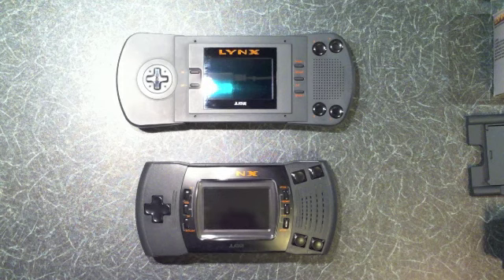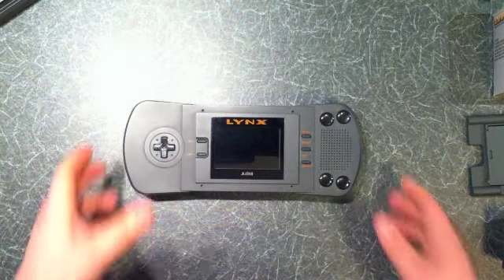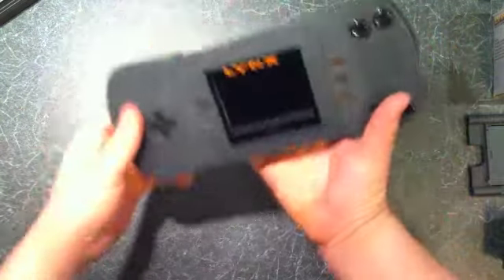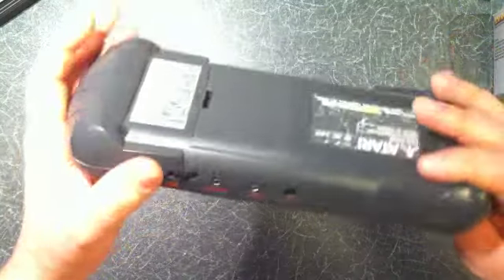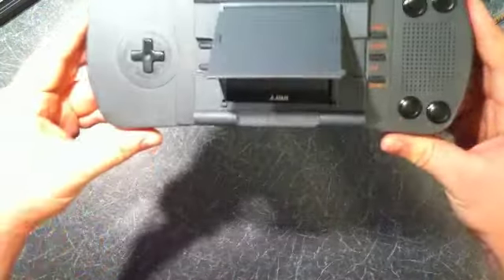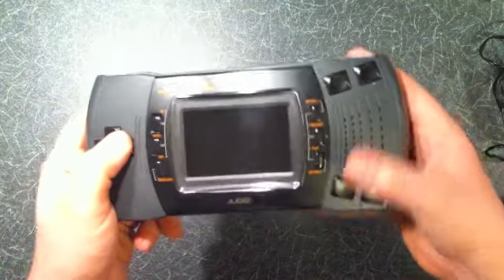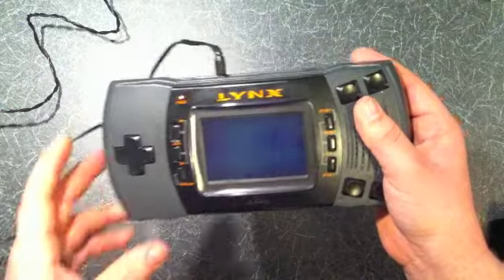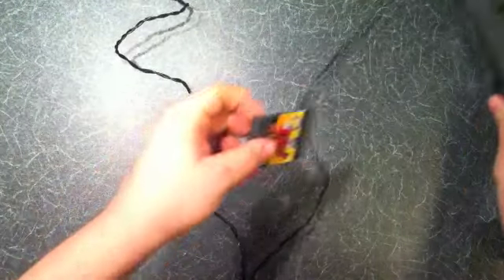Atari Lynx I And II System Review - Part 1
my review on the classic handhelds from 1989 and 1991 the Atari Lynx I and II - including the games road blasters toki and the stunning Lynx Sun Visor !